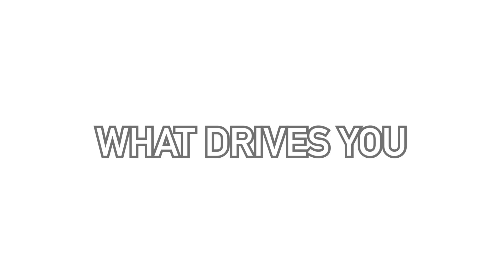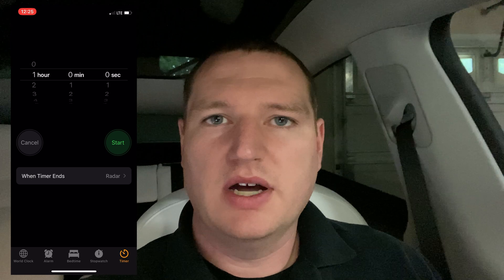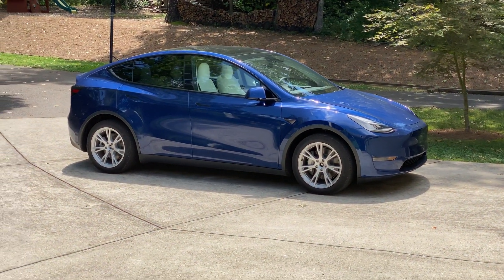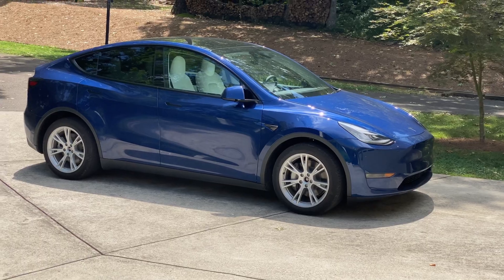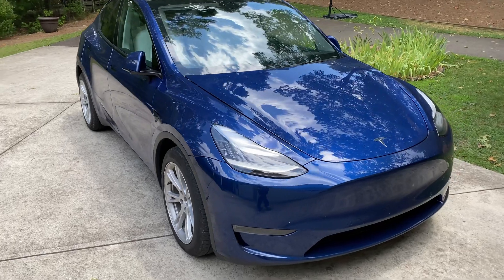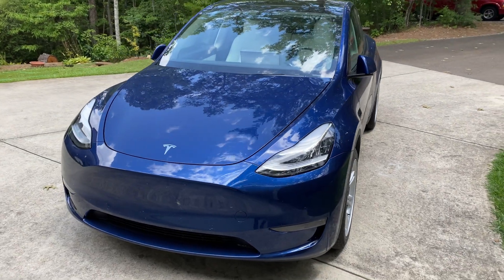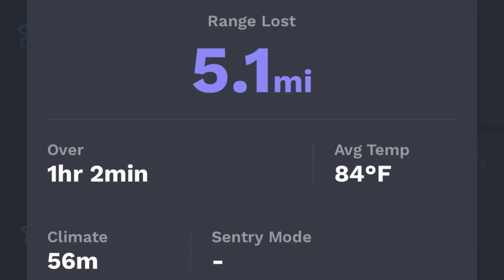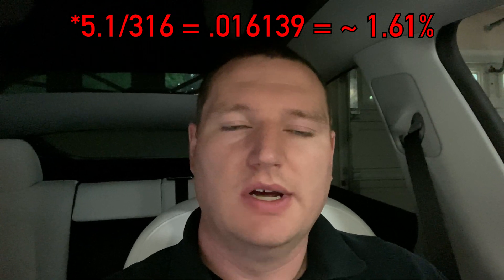Model Y Heat Pump Efficiency | 1 Hour Test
Bike Rack Reese Eclipse 4-bike
50 Amp Extension Cord
First Aid Kit
Scissor Jack
Tire Repair Kit (not the one I have, but looks like a good one)
Cordless Air Pump
Corded Air Pump
Tesla Pucks
Micro SD
Micro SD Reader
EV Wraps Console Wrap